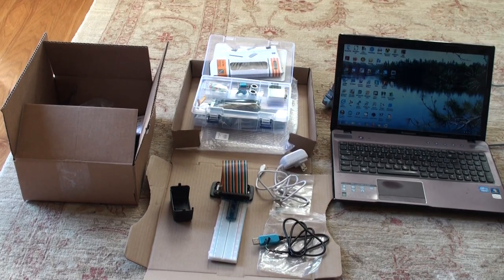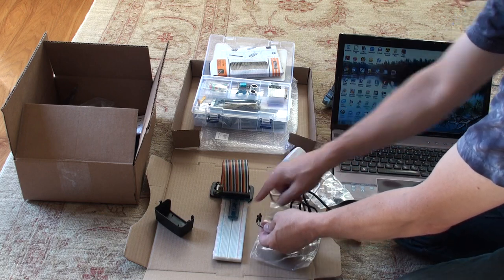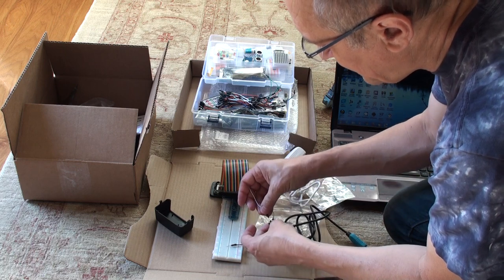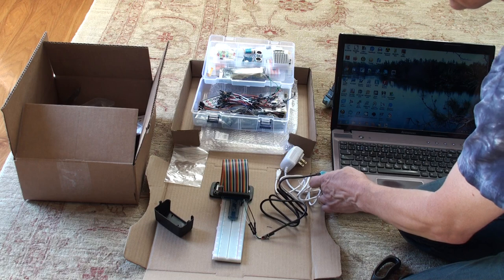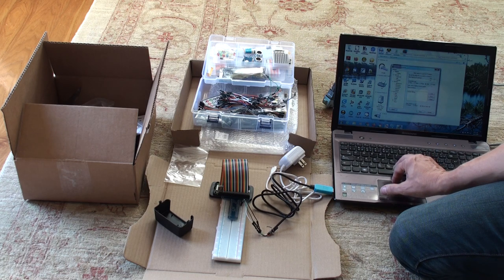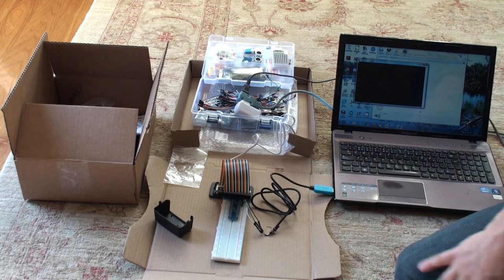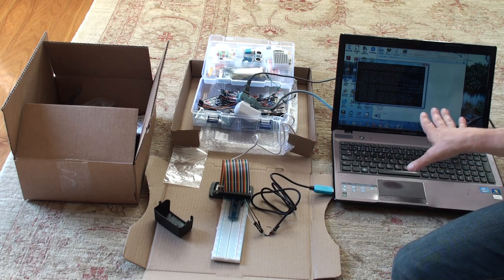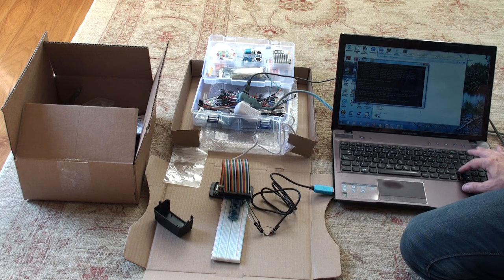Pi with cobbler serial bootup and shutdown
Testing serial monitor boot and shutdown with the Pi cobbler and case
WLU CP/PC320